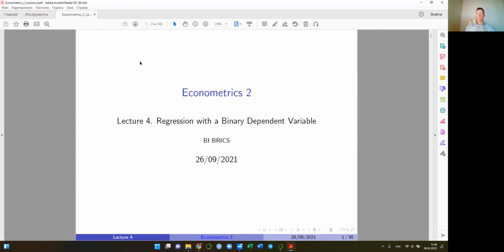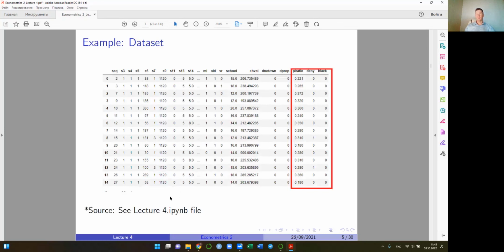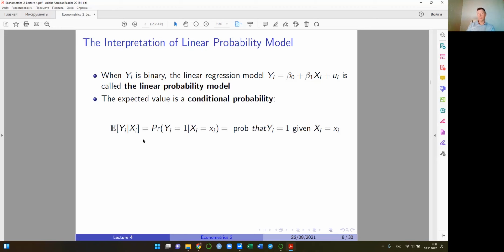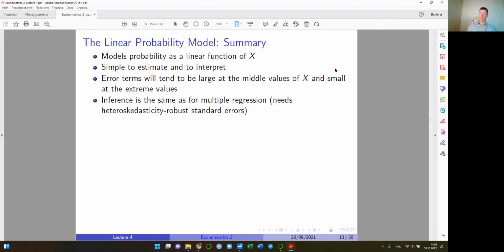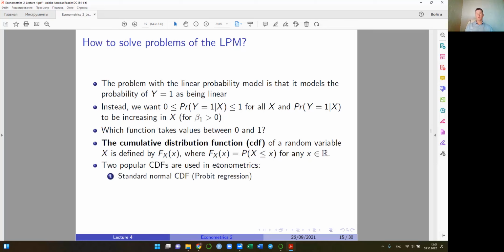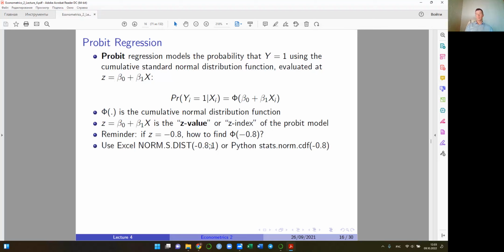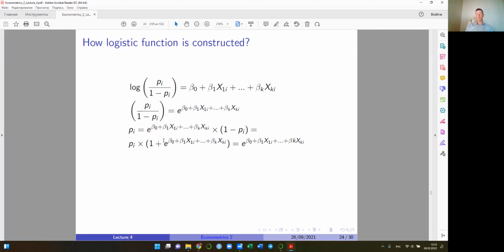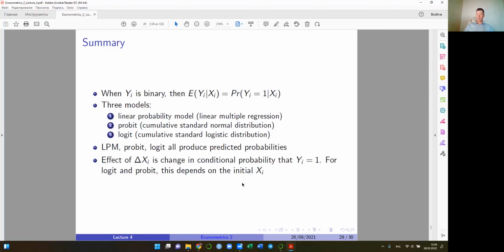Econometrics II. Lecture 4. Regression with a Binary Dependent Variable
In this lecture we introduce three models for working with the binary dependent variable: linear probability model, probit and logit

00:00 Introduction
06:29 Linear probability model
18:08 Probit model
26:15 Logit model
36:19 Conclusion

The course "Econometrics II" for the 3rd year bachelors in Economics